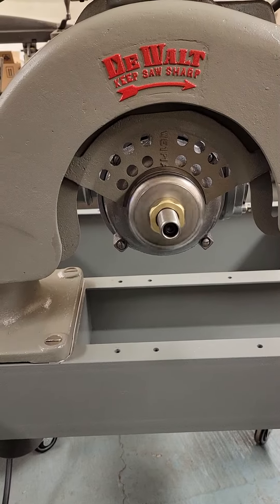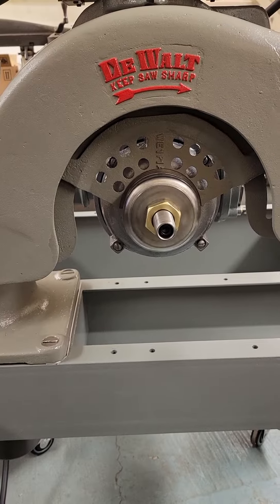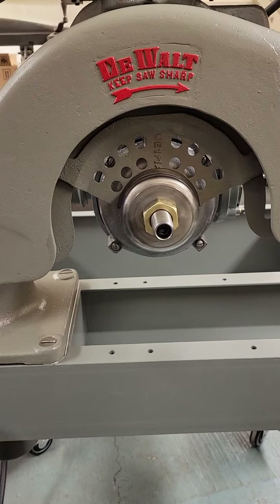1941 GE finally finished and Magnetic starter is fixed.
Got the replacement Magnetic starter today. exact match! I got lucky finding one this old and everything works now like new.